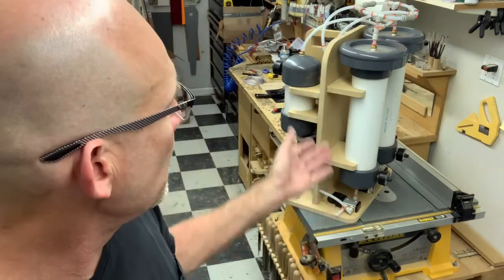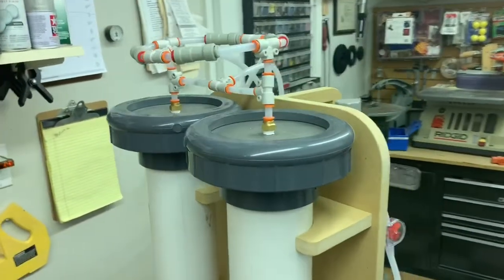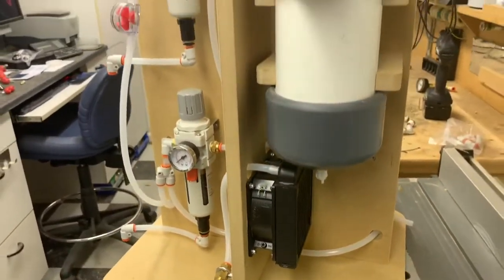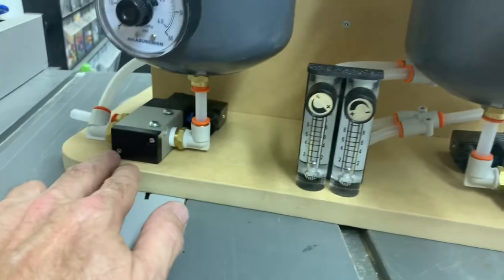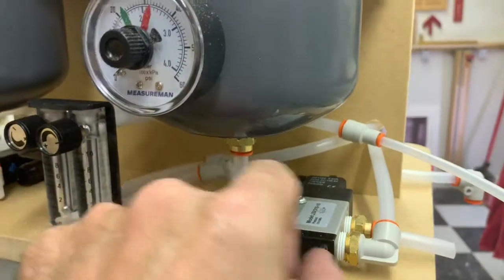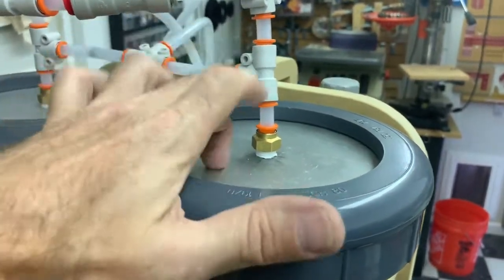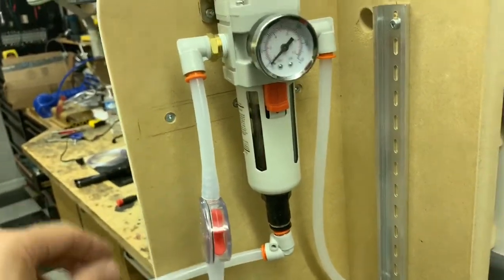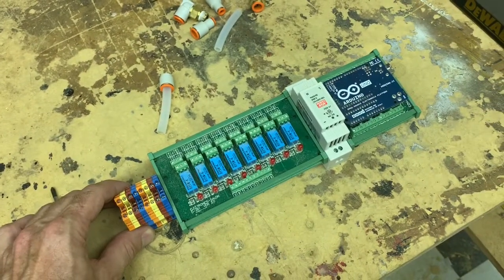Olly Oxy - OxyKit Prototype - Introduction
This video introduces and walks through Olly Oxy.